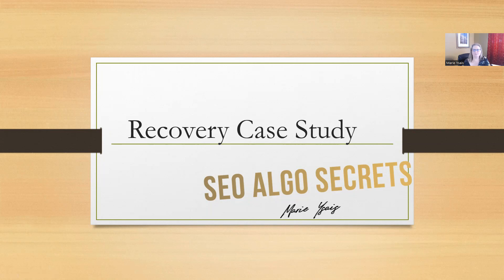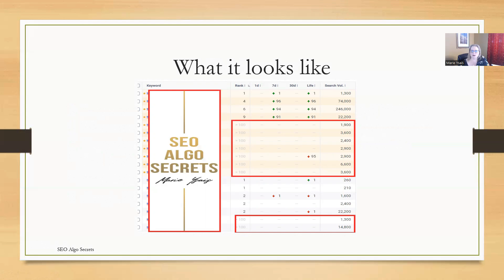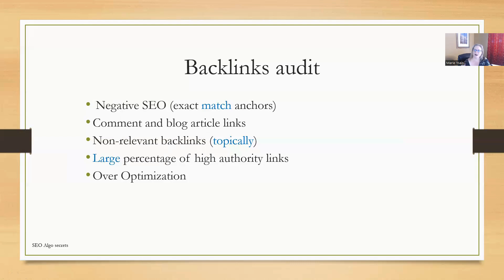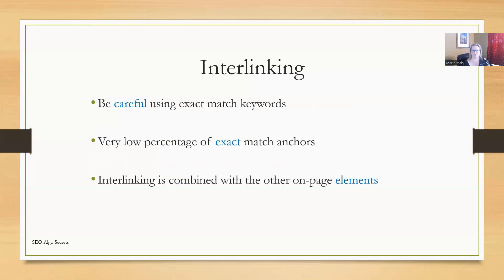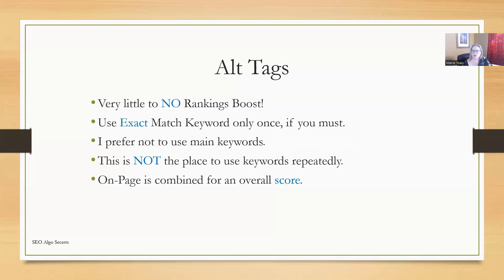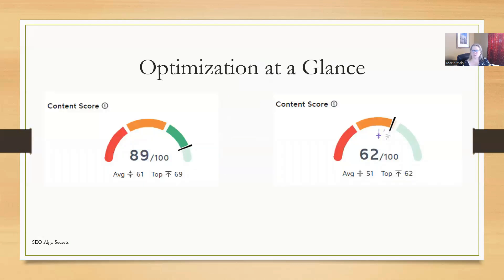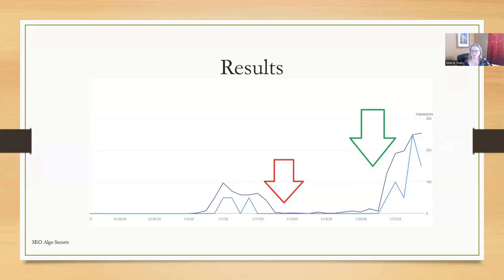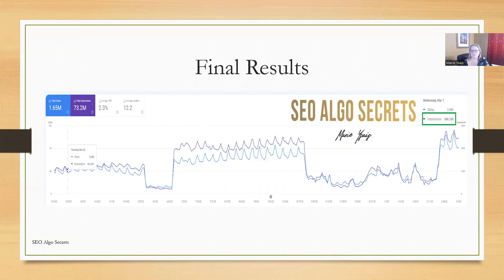Uncovering the Secrets Behind the Google Spam Update 2022 - SEO Case Study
SEO Case Study: Google Spam Update 2022

/TIMESTAMPS
0:00 Intro
0:05 SEO Recovery Case Study
0:10 4-Month Timeline
0:25 Google Core Update May 2022
1:25 Google Spam Update October 2022
1:42 70% Loss Site Traffic
5:10 Ahref, Sitebulb
6:00 Backlink Audit
7:57 Disavow File
9:19 Over Optimization
22:16 Results
26:10 Outro

Marie Ysais
SEO Algo Secrets
Ysais Digital Marketing, Inc.
Formerly: Rule Your Rankings

SEO Case Study